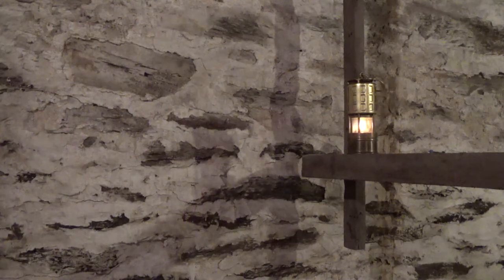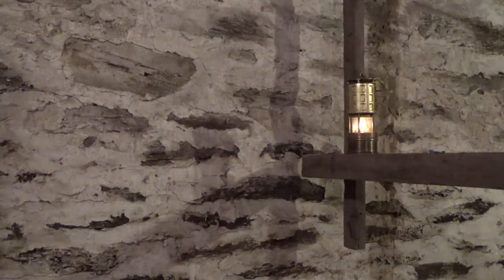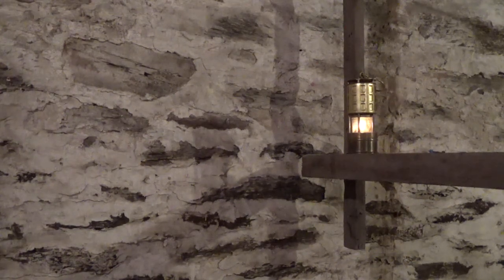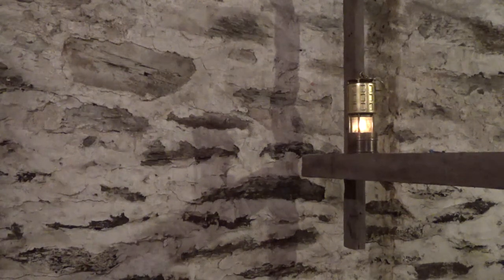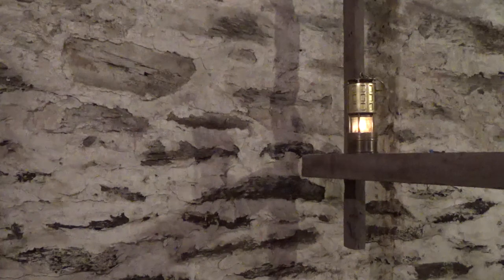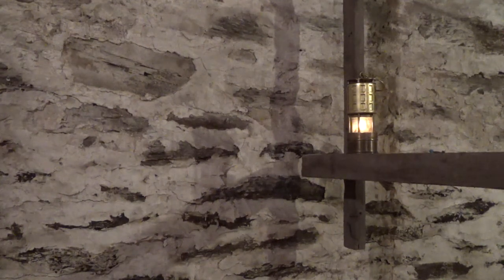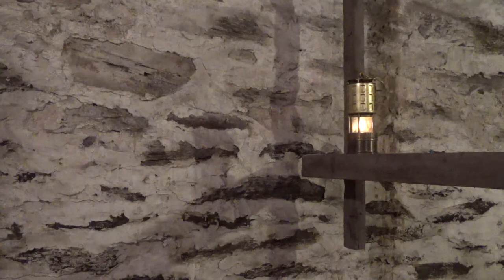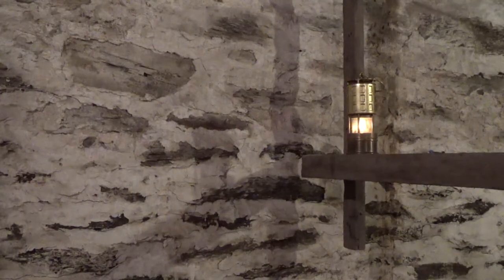World War 3? Nuclear War With Russia? Not in 2022, but in 1951 Anthracite Mines Proposed as Bunkers!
Man, history sure does like to repeat itself, doesn't it? Who would have guessed that we'd be discussing Nuclear Armageddon with the Russians in 2022?! I firmly believe this is a dangerous time in history. With Russia's invasion of Ukraine and their disastrous performance, coupled with NATO nations supplying huge amounts of weaponry to Ukraine, the possibility for nuclear war is high (in my view). Putin himself threatened this just a few hours into his onslaught of sovereign Ukraine.

I have been asked over the years about bomb shelters (nuclear fallout ones) being a possibility in the Pennsylvania anthracite mines. I came across an interesting article which is linked, feel free to check it out. They link an interesting article from Hazleton's newspaper from early 1951 discussing just that. I dissect this the best I can.

If the channel grows, I will be sure to post more and more. Please pray for Ukraine and all the deceased. Let us hope this whole debacle is resolved the best it can be and soon. STAY SAFE ALL!

^^^He dissects the article superbly.

Their source: The January 2, 1951 Issue of The Plain Speaker (Hazleton, Pa. Luzerne County)

ISRC: USUAN1600035
► 1 HOUR LOOP OF Giant Wyrm BY K. MACLEOD
License